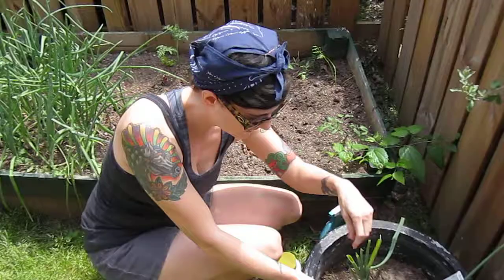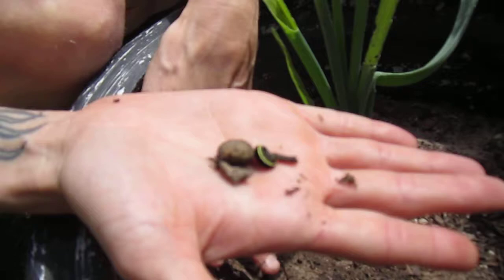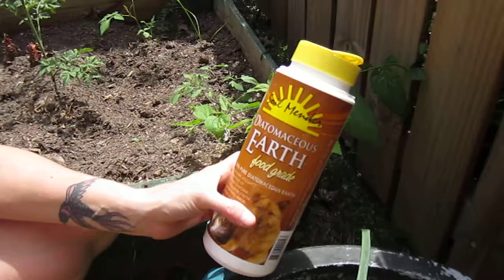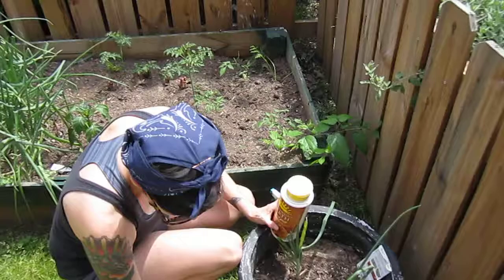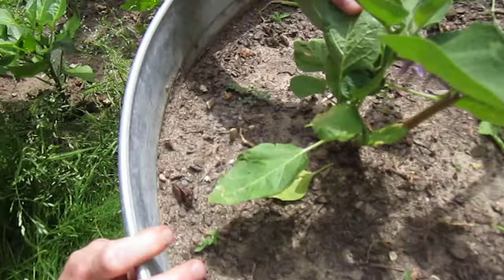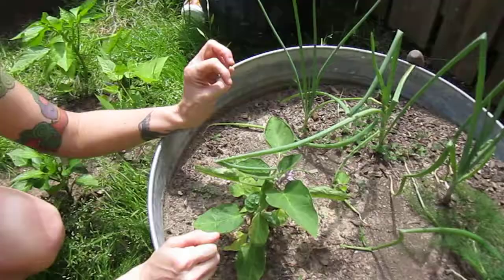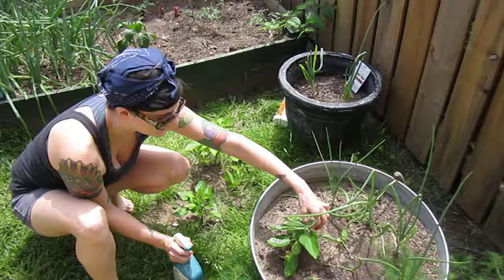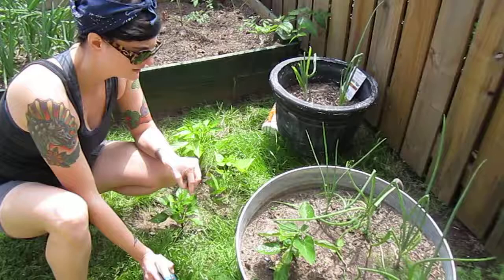Pest Recognition and Treatment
Watch your plants this time of year, it is prime caterpillar and aphid season visit beethegardener.com for more information on pest control.